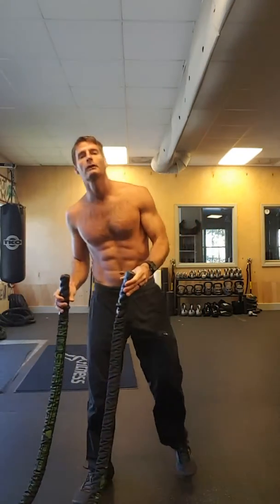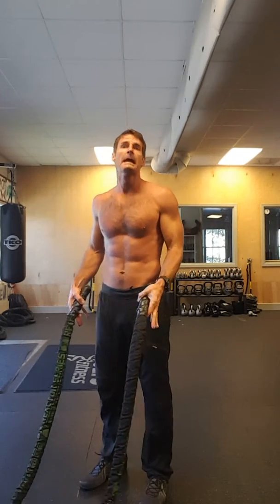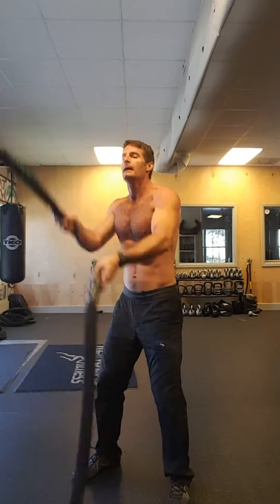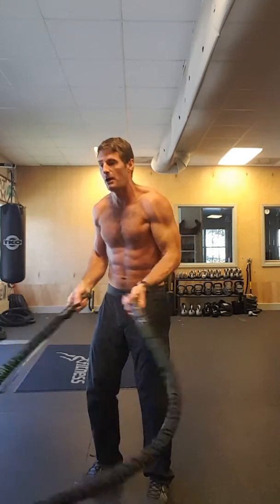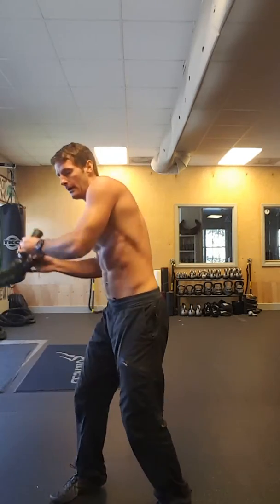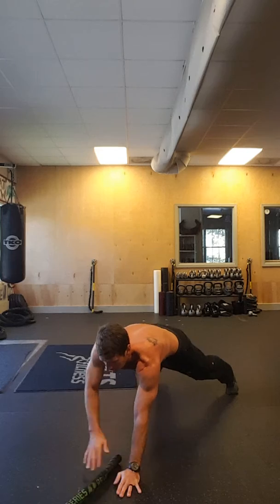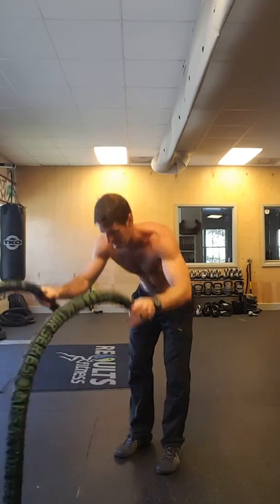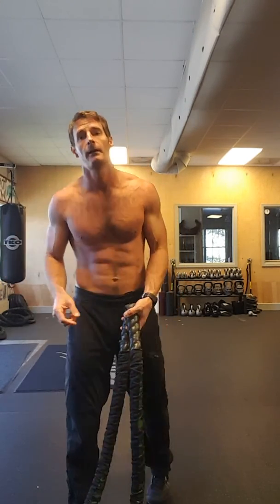Battle Rope Moves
These 12 moves can translate to over 100 exercises. Blast your upperbody and lungs with them!  Battle ropes may be the best way to tone your shoulders too.  Get creative, give your legs a much needed break, and give this a try.